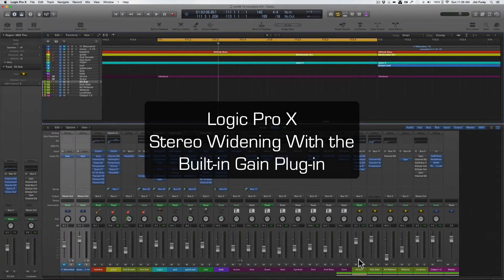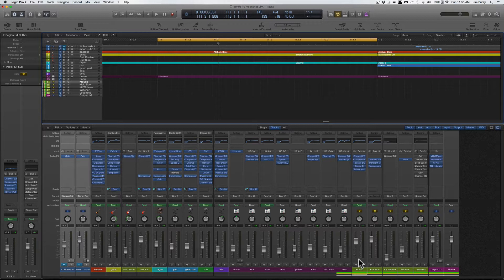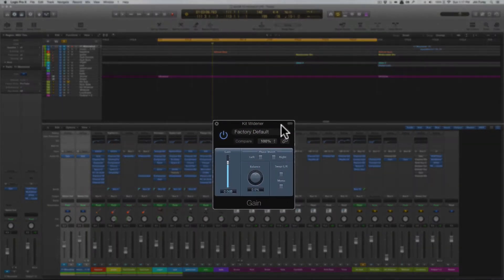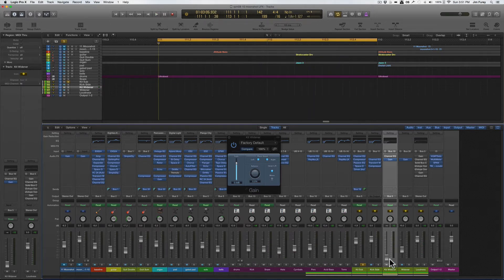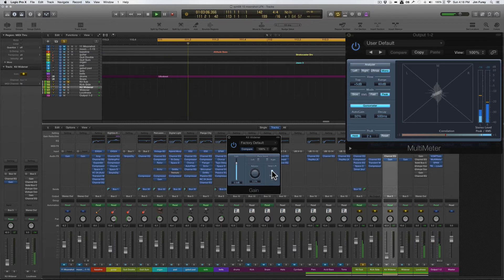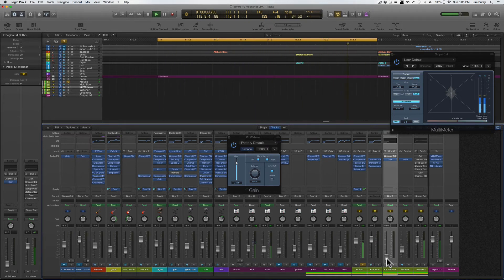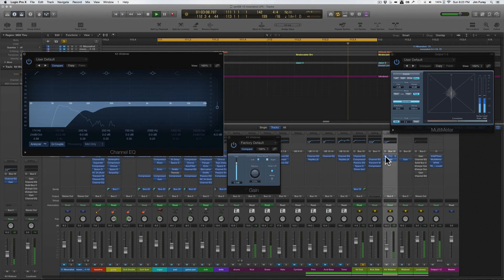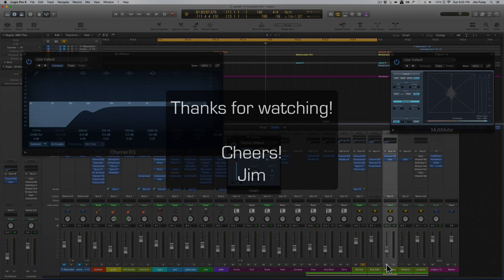Logic Pro X - Stereo Widening Using the Built-in Gain Plug-in :: From the Robot Junkyard #1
This is a tutorial on how to use Logic Pro X's built-in Gain plug-in as a stereo widener.  Quality headphones or studio monitoring are highly recommended as the stereo widening effect can be subtle.

This is my first video tutorial so it's a little rough around the edges, and a bit longer than I would have preferred, but it turned out rather well.  If you want to skip right to the before and after you can jump to the last portion of the video.

PSA clip is from Ghostbusters.  Many thanks to a supremely funny Ivan Reitman for making me laugh for over 30 years now.

They cost just a bit of dough, but a way worth it.